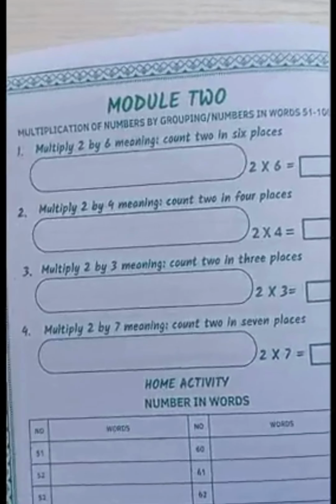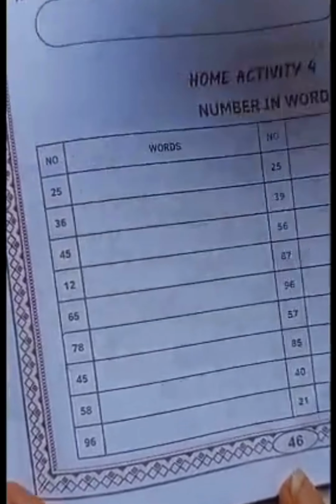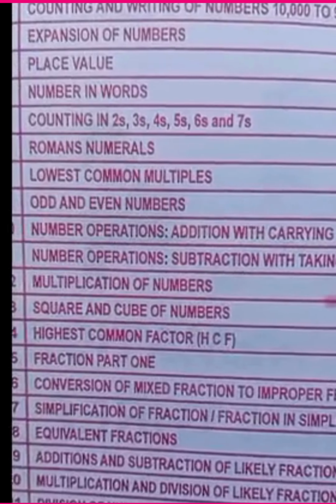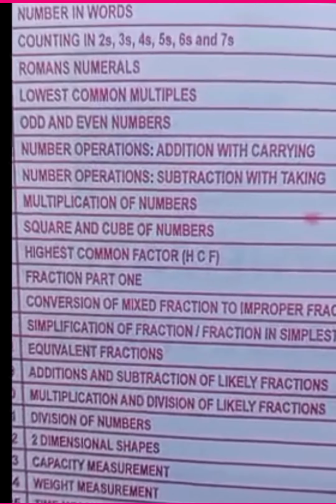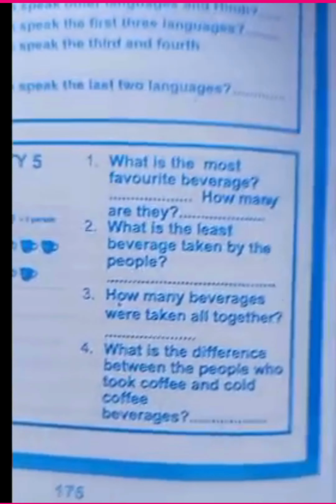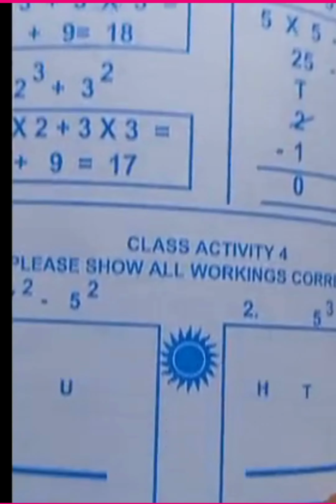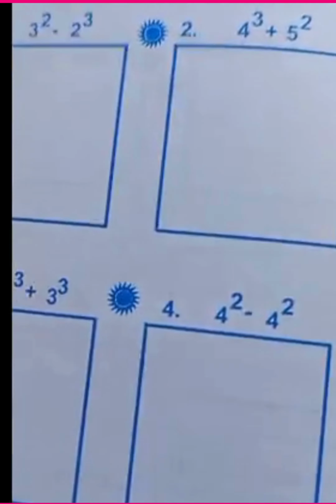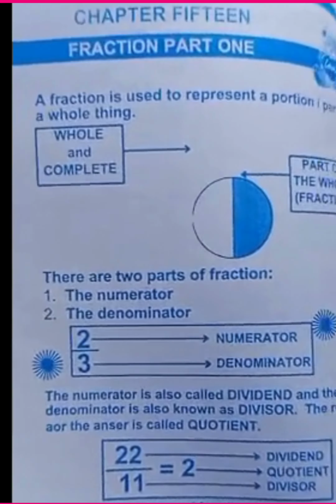ACTIVITY BASED MATHEMATICS TEXT BOOK